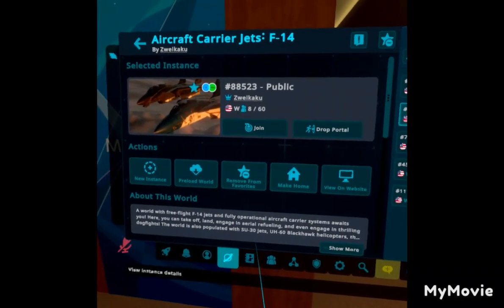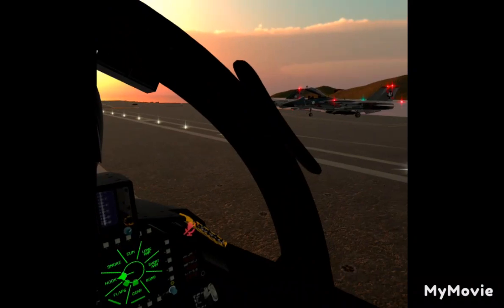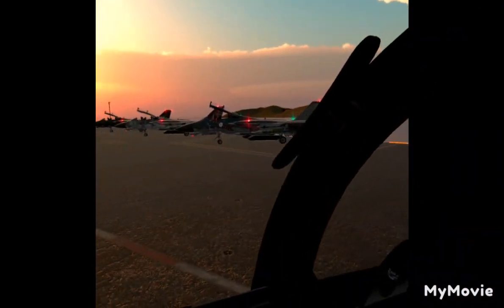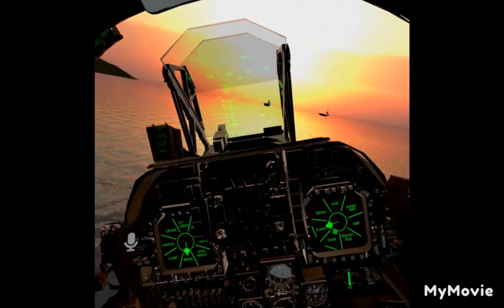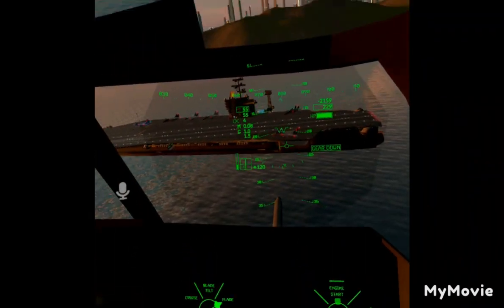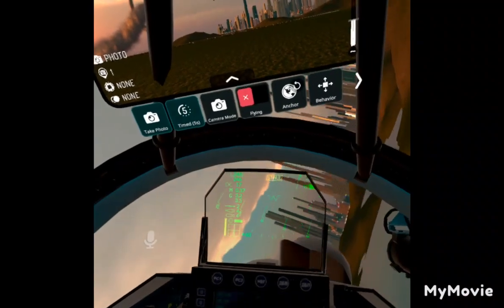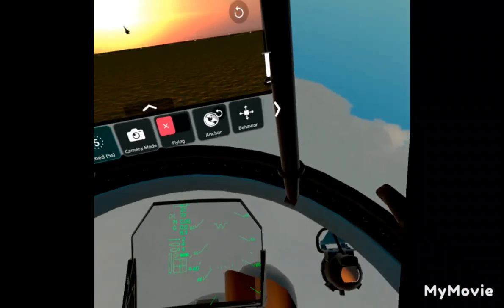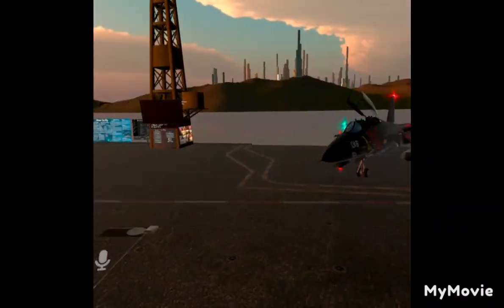reviewing FIGHTER JET WORLDS in VRCHAT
Comment with your username down below! I'll friend you!
sneak peak for next video: "full flight"